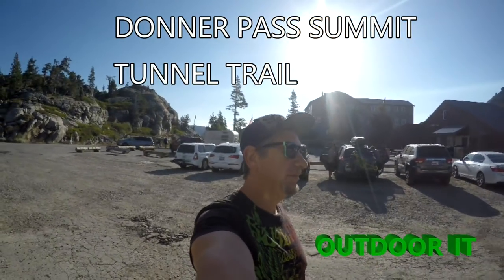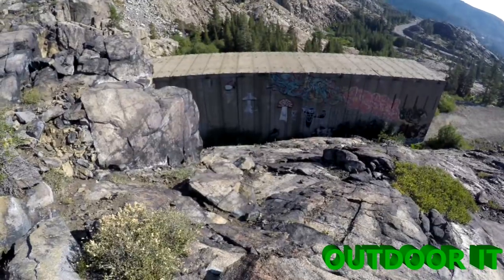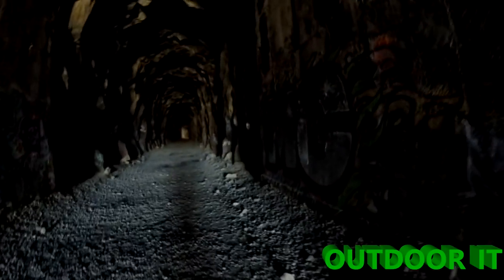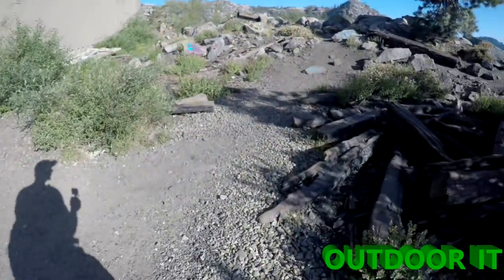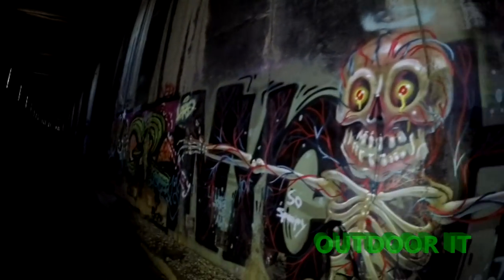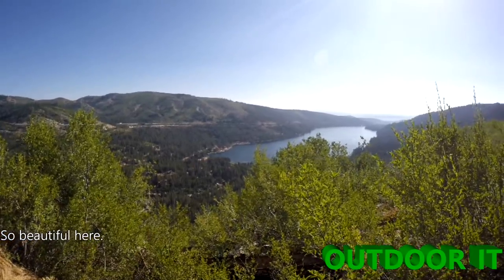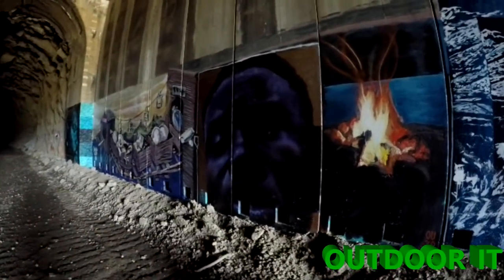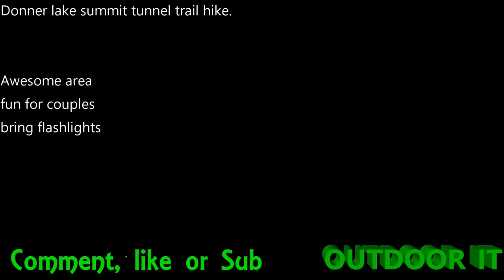Trail Review - Donner Pass Summit Tunnel Trail - Fun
This trail is easy and fun, lots of art, but some is not for kids. Bring a flash light.
Amazon Links
Beef Snacks
Hydration Tablets
Shoes in Video
Hydration Day Pack
Hydration Bladder
Water Purification pills
Snake bite kit